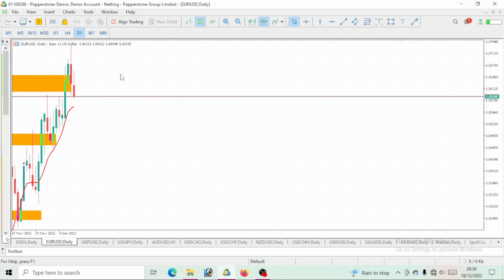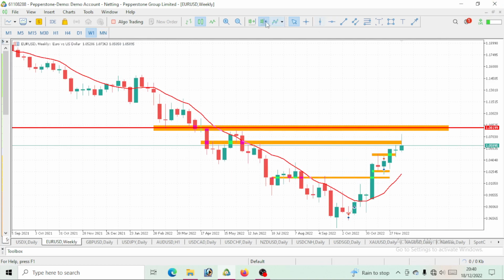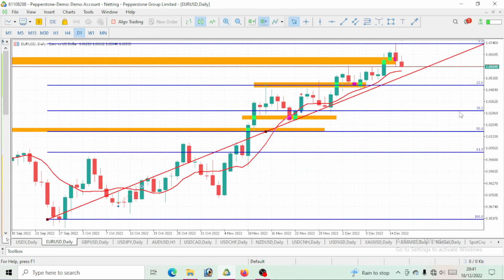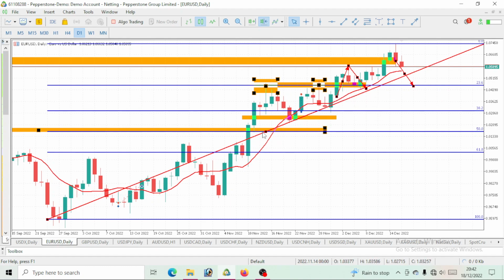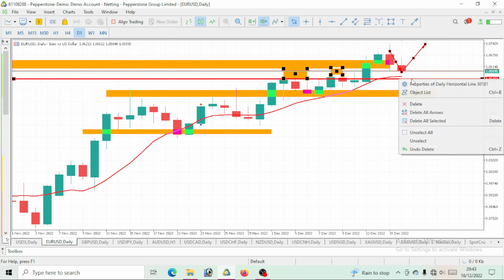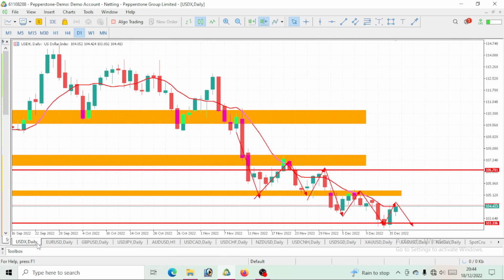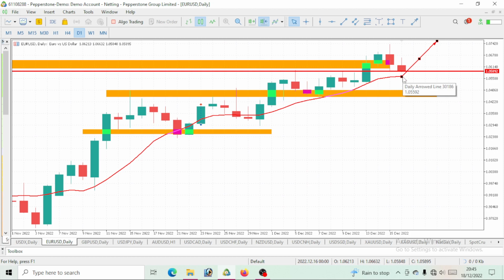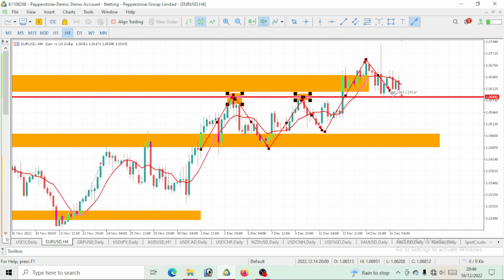EURUSD Analysis Today | DECEMBER 19 2022 | EURUSD Forecast | EUR/USD Technical Analysis